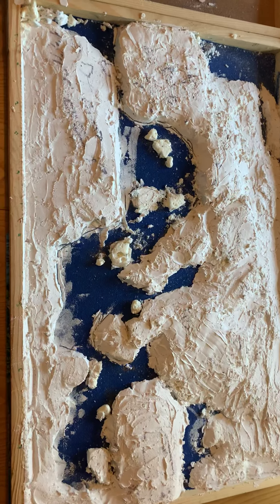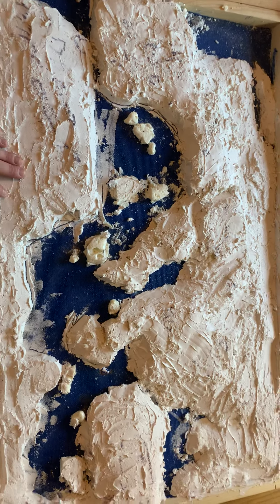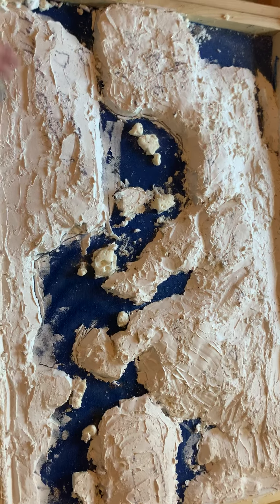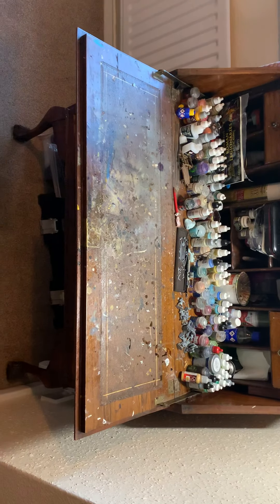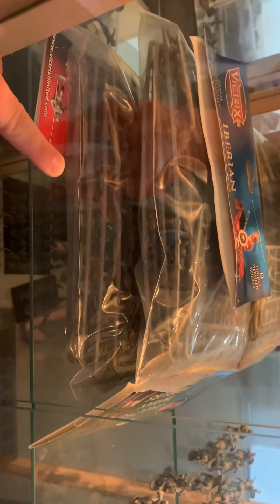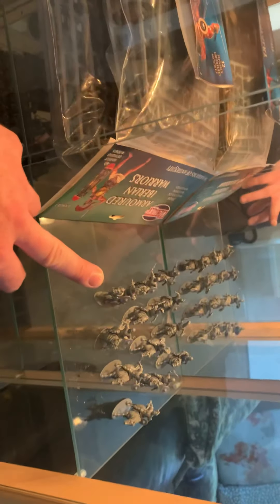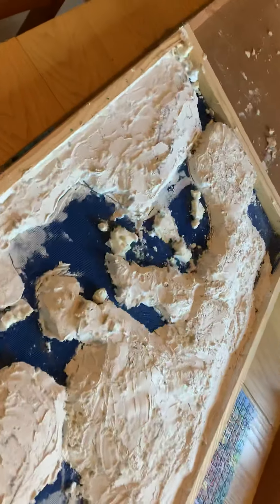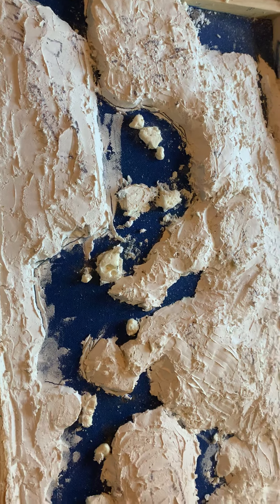Video 4 Rome Total War Hail Caeser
Project update, Victrix miniatures and the campaign map close to base paints.